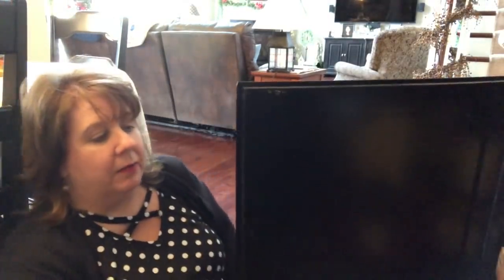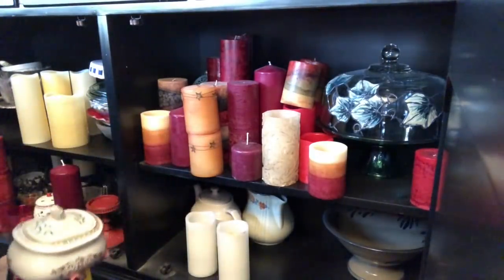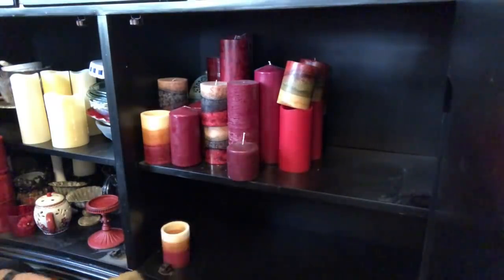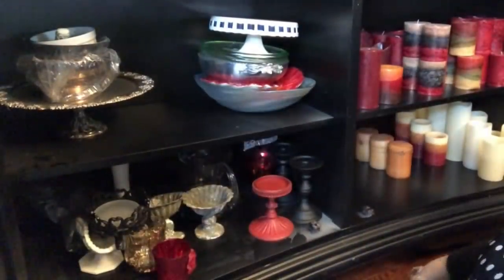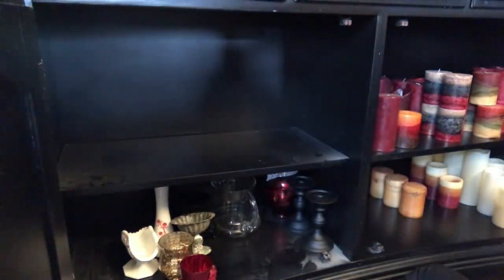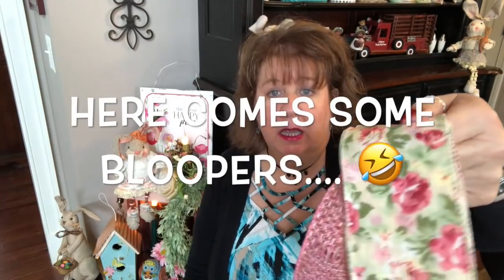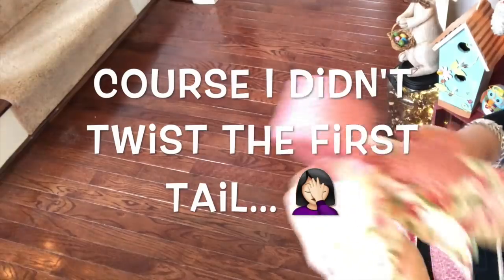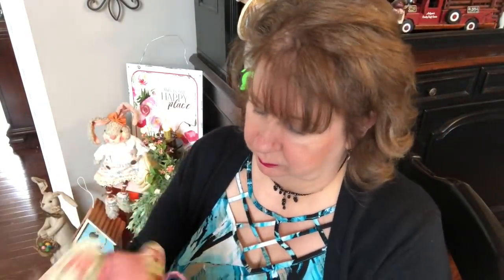Hutch Clean-Out & Crate Cozy Corner w/Sm. Funky Bow Tutorial